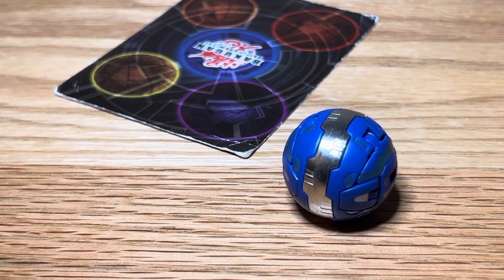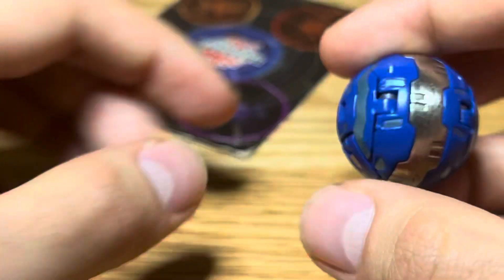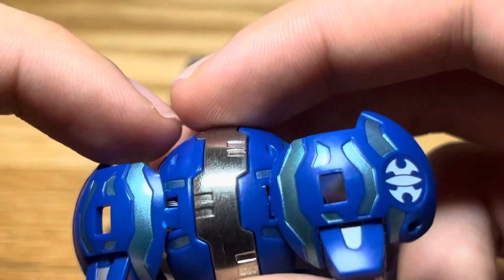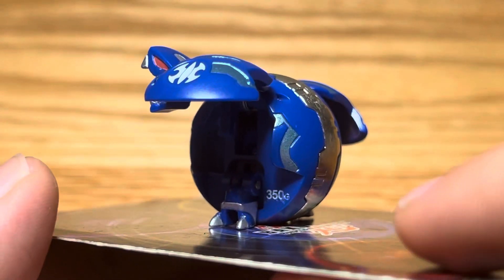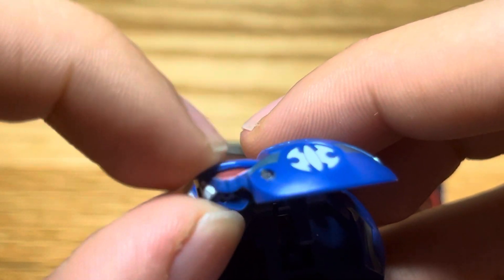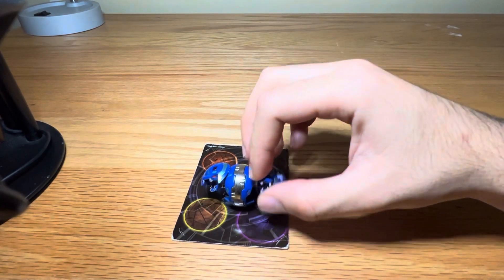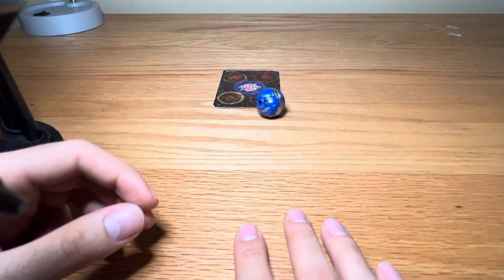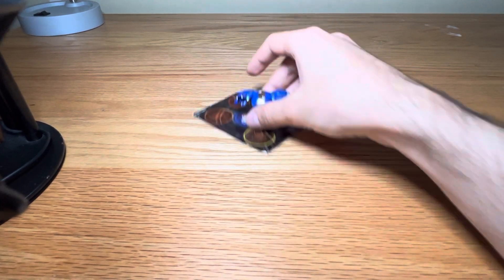Bakugan Aquos Dual Hydranoid Review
Close-up review of Aquos Dual Hydranoid. This is the SEGAxSonokong version or just the Asia release.